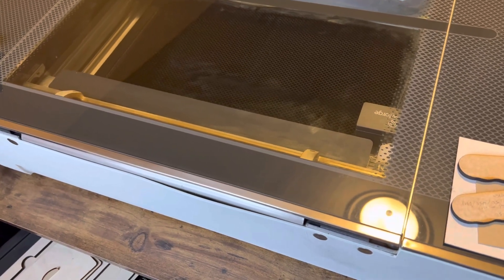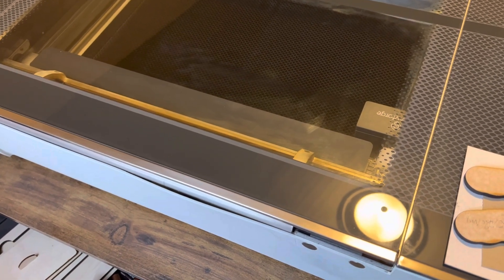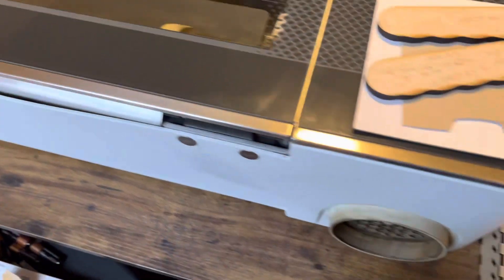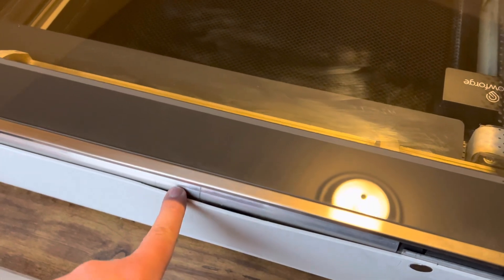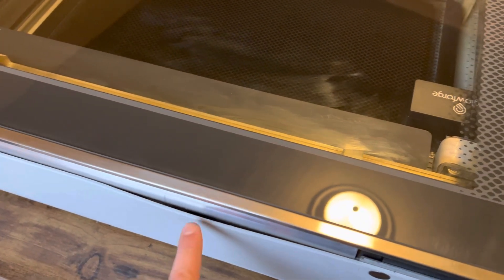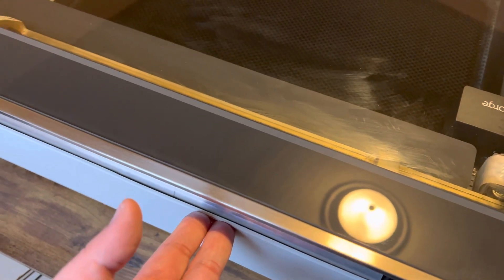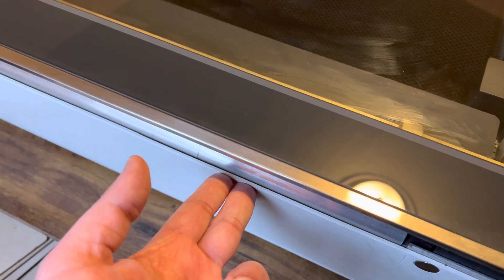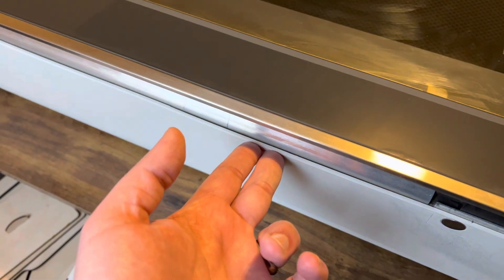Don’t place your Glowforge directly in front of a window (Damage?)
This video is about an issue I just found happening to the back of my Glowforge from the heat of the sun rays from the window over time. It causes the glue on the plastic to weaken over time.

then click on main list.